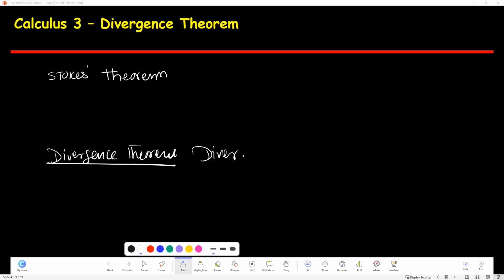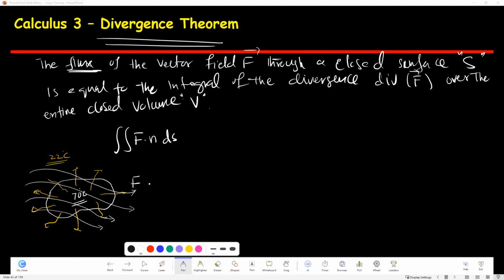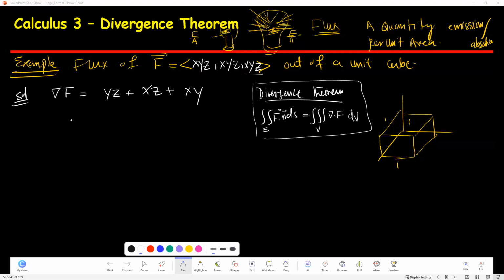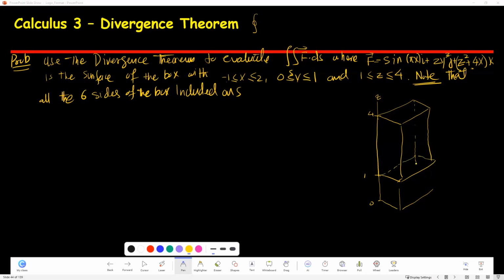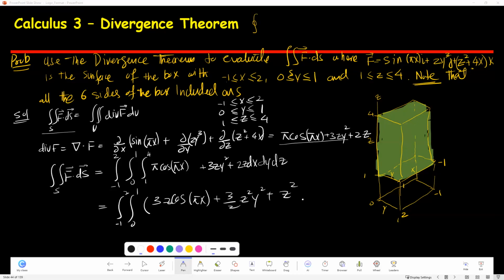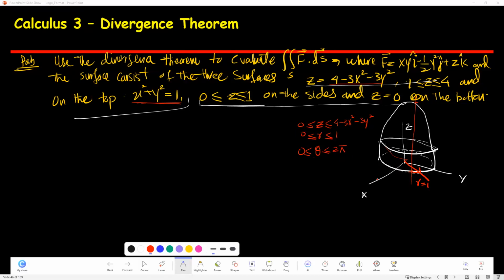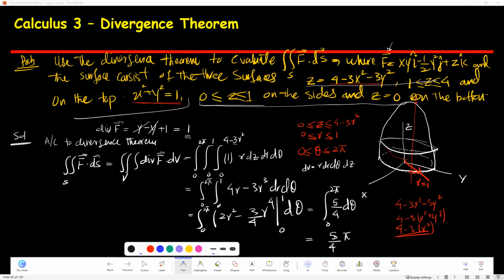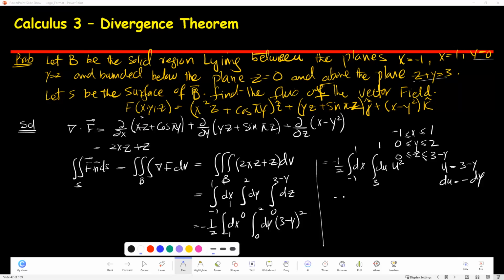Calculus - Divergence Theorem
Understand and use the Divergence Theorem.
Use the Divergence Theorem to calculate flux.